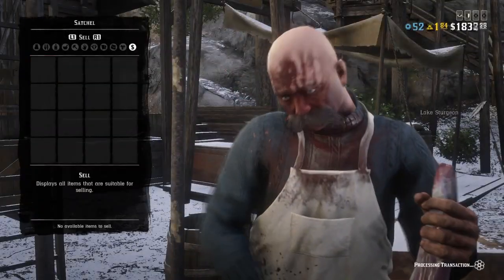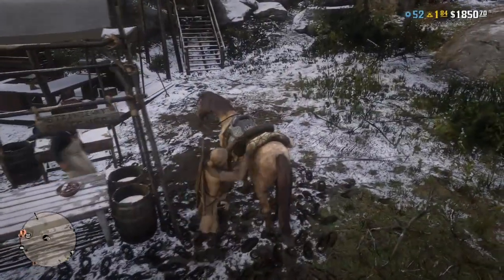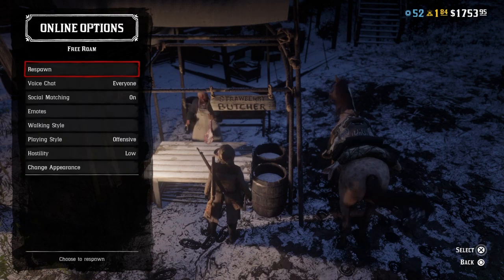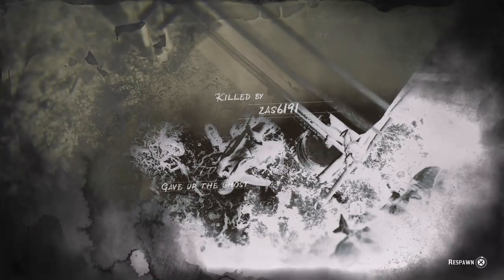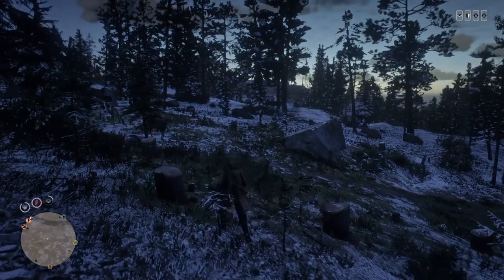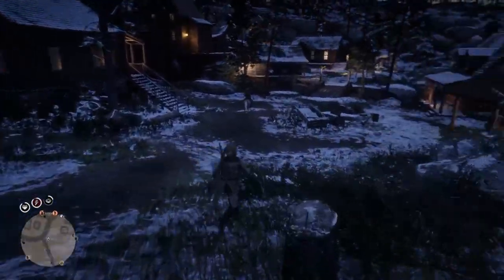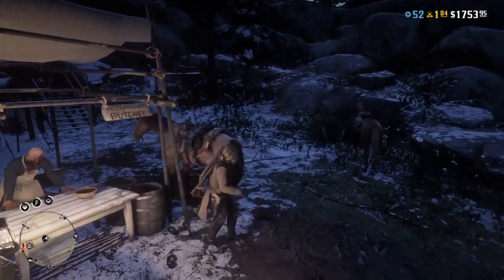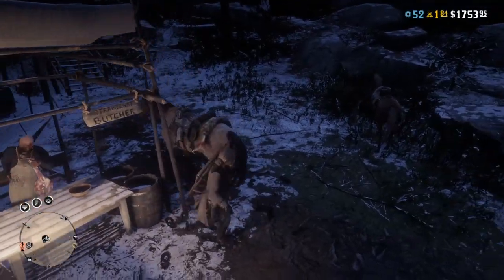INSANE UNLIMITED SELL GLITCH RDR2 ONLINE (100% CONSISTENT)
Do now it will most likely be patched Tuesday